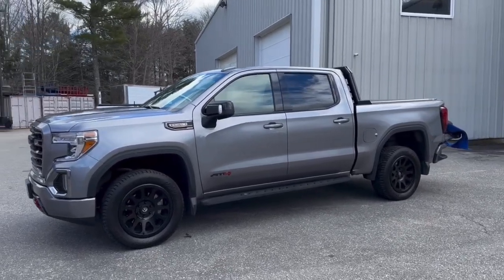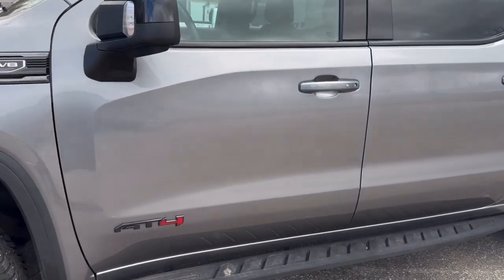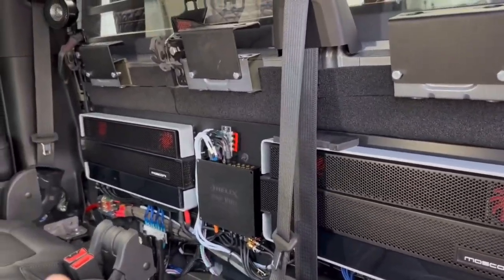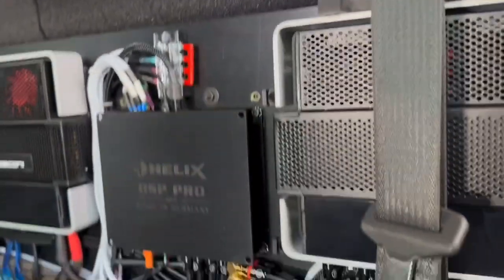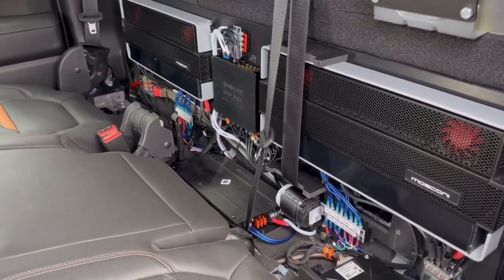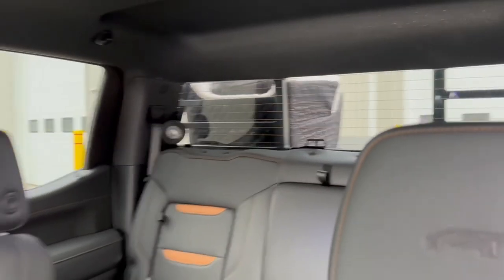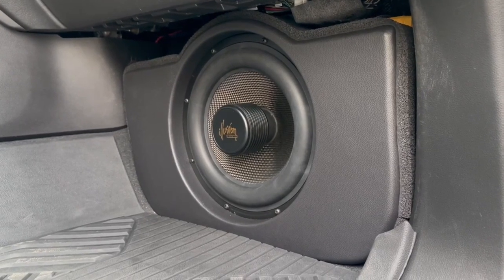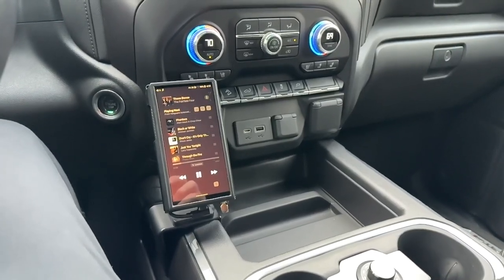2021 GMC Sierra AT4 - High End Audio System Overview - Accuton, Helix, Mosconi, Focal, Audiofrog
Here is a detailed overview of my DIY high end audio system in my 2021 GMC Sierra AT4.   This build has been about 18 months in the making and seen many, many different iterations.  I can finally say that the build is complete and wanted to make a video walkthrough of the system to prove some further detail of what went into the build.

The walkthrough is little over 22 minutes long and there about 13 minutes of some key build log photos.

I’d say there are over 500 hours into this build between all of the iterations but I’m extremely proud it.

Equipment/Materials from:  Accuton Automotive, Helix, Mosconi, Focal, Illusion, Audiofrog, Steg, Resonix Sound Solutions, Fiio, Stinger, KnuKonceptz, RSD Custom Cables

Custom Fabrication:  Vanguard Automotive Design, MTI Acoustics and DIY